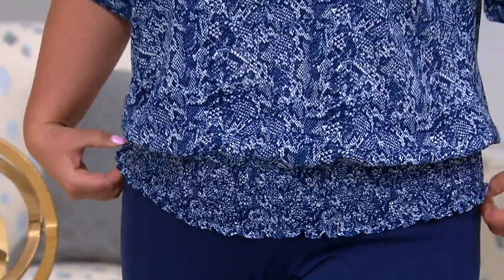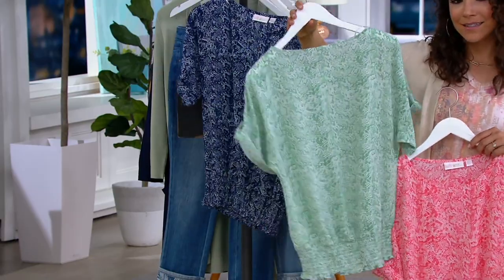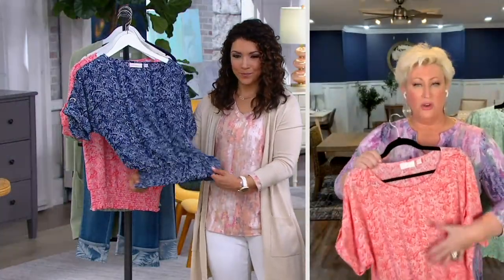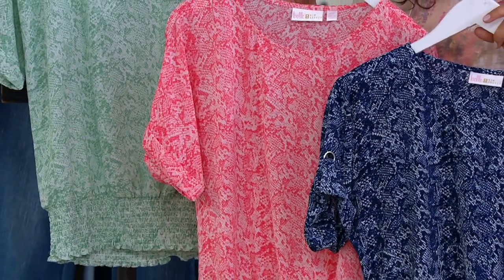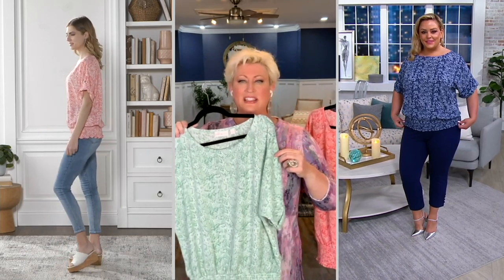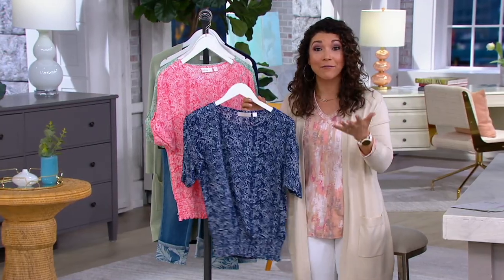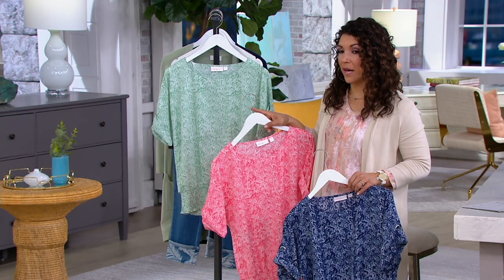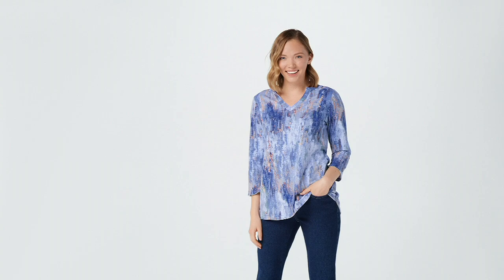Belle by Kim Gravel Snake Print Grommet Sleeve Smocked Blouse on QVC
Belle by Kim Gravel Snake Print Grommet Sleeve Smocked Blouse

Simple and stylish. That's allll the rage. This snake-print smocked blouse with grommet sleeves is a staple that's always snazzy. From Belle from Kim Gravel.